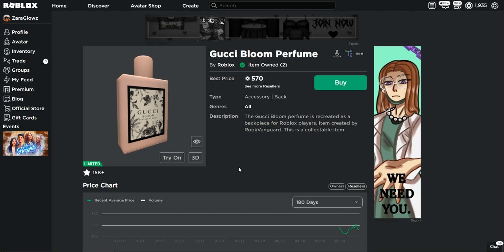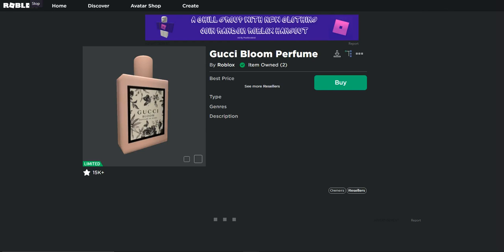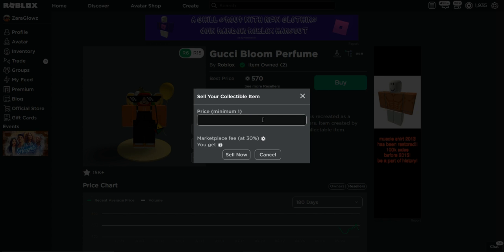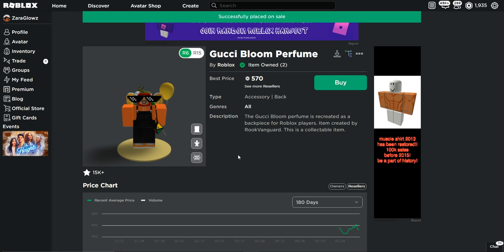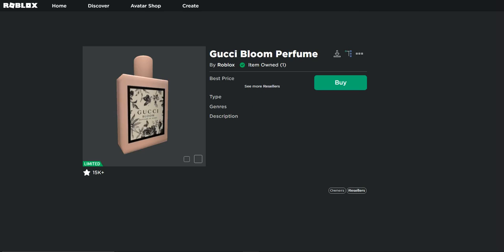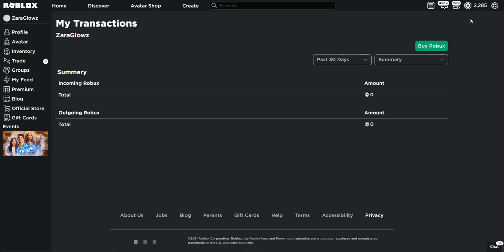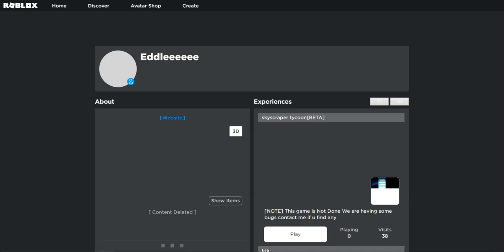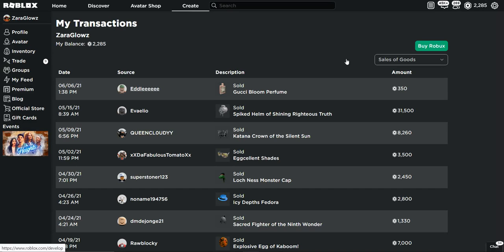Speed Running Selling Gucci!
Yeah, I tried to see how long it takes to sell a Gucci item. Sorry for no upload in a while, I have been busy, leave me suggestions for future videos or streams!